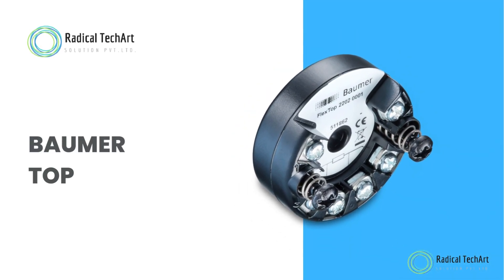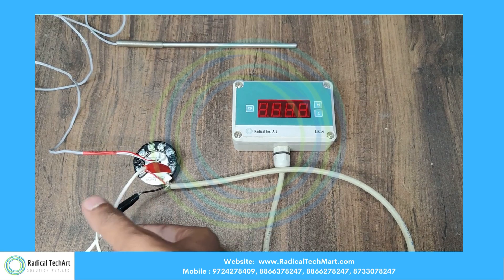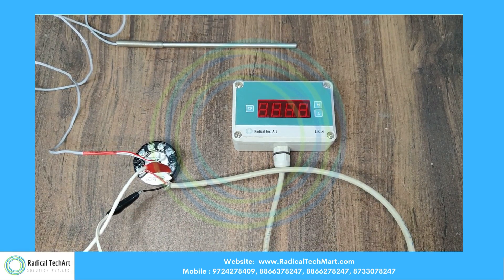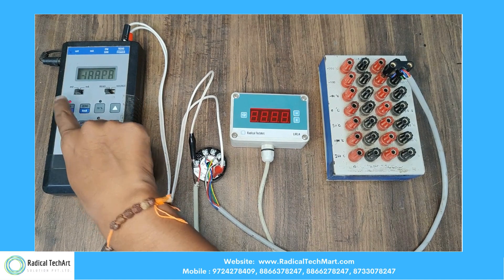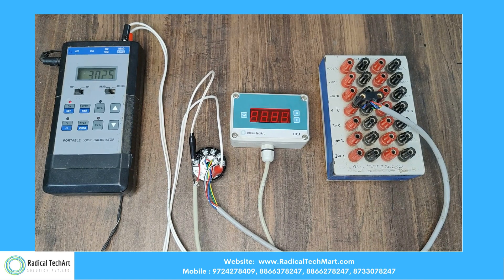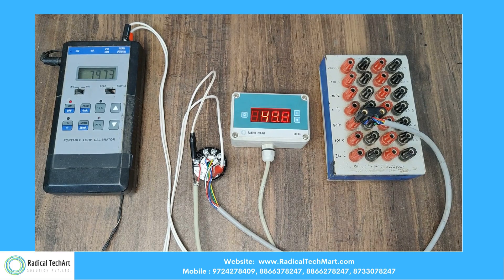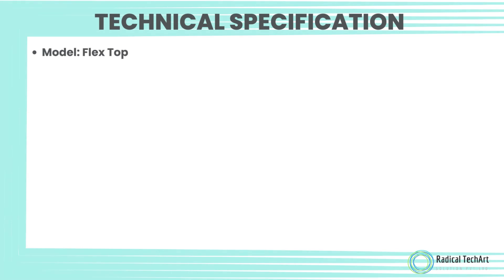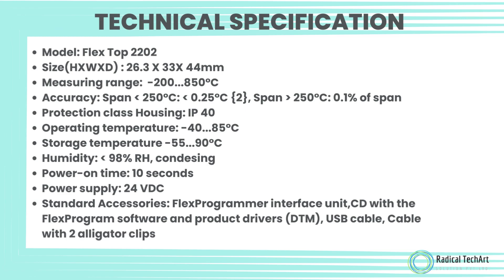Baumer FlexTop Temperature Transmitter Pt100 Input RadicalTechArt I RadicalTalks I RadicalTechMart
Looking for a temperature transmitter that's perfect for your needs? Look no further than Baumer FlexTop Temperature Transmitters! These transmitters are perfect for a variety of applications, from agricultural monitoring to environmental research. And with Pt100 input compatibility, you can be sure that these transmitters will work with a variety of devices.

Are you curious about temperature measurement and its vital role in various industries? Look no further! In this captivating video, we delve into the world of the temperature transmitter—a cutting-edge technology that is transforming precision control processes. Get ready to unlock the secrets and applications of this revolutionary instrument.